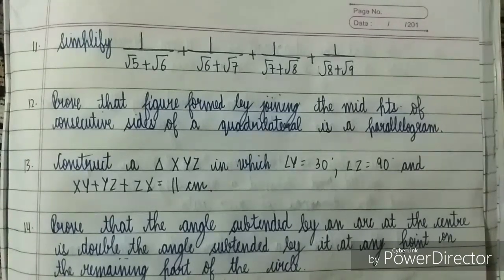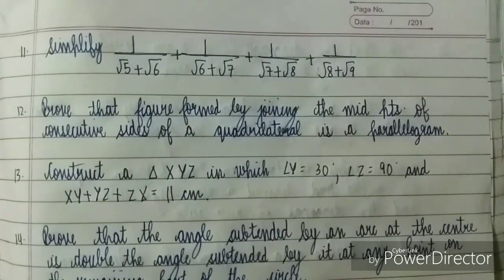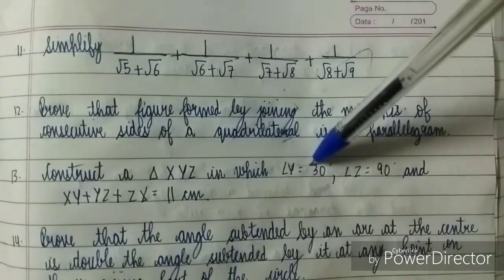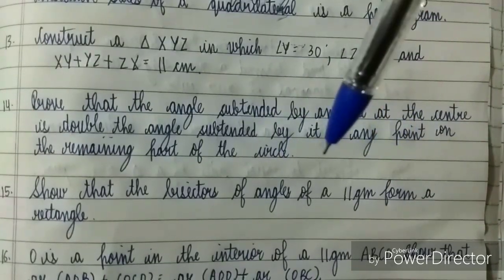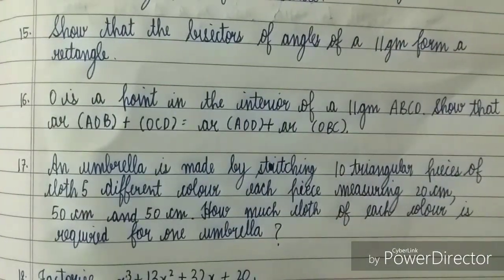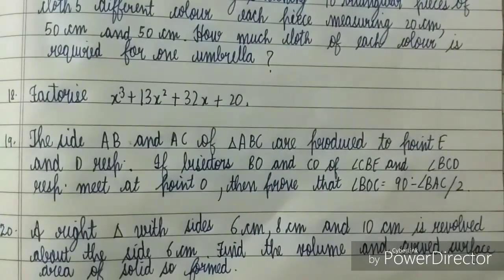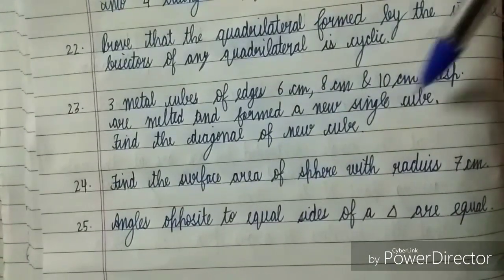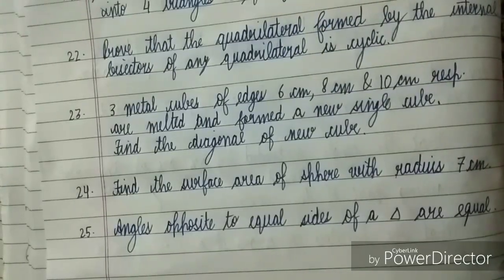MATHS CLASS 9 IMPORTANT QUESTIONS FOR FINAL EXAMS CBSE 2019(PART 2)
Hey friends
I hope you all 👍 the video